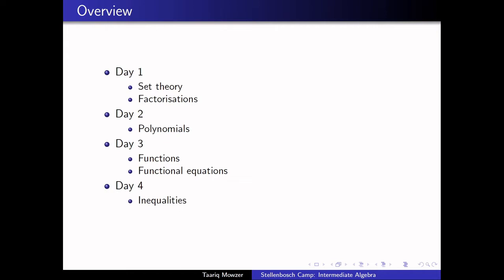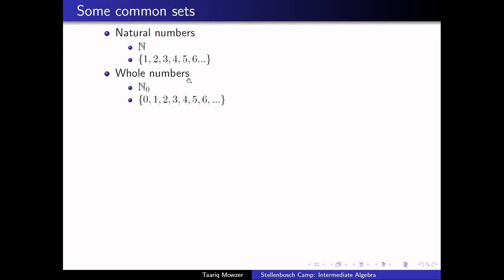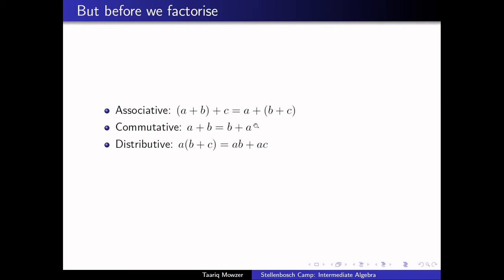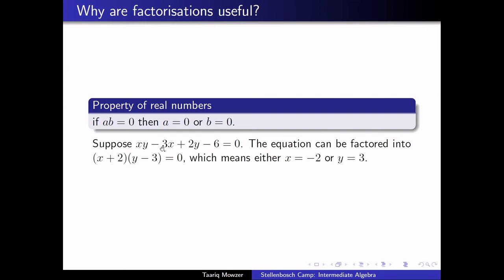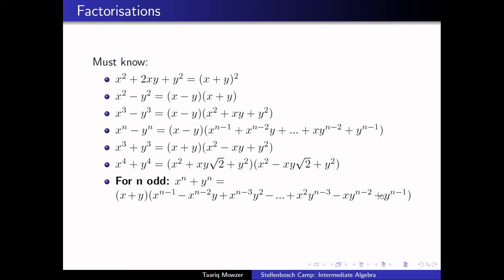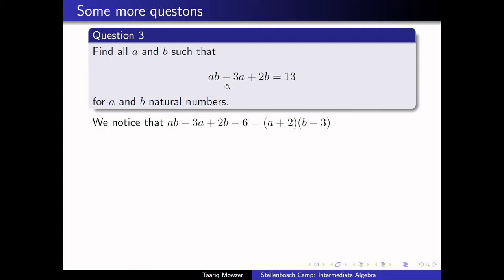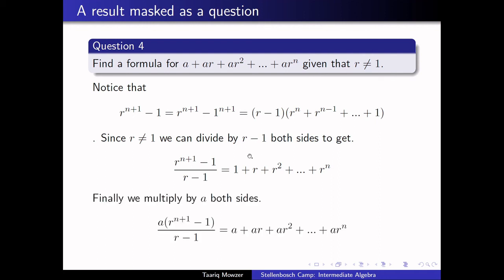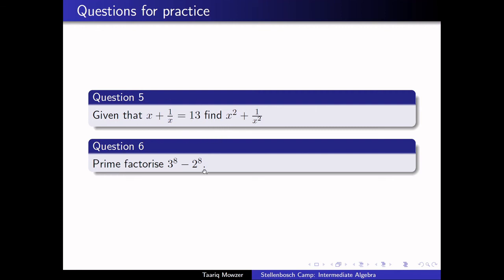Intermediate Algebra Lecture 1